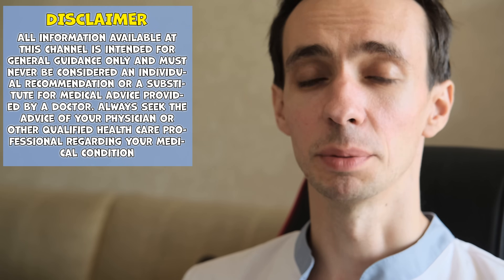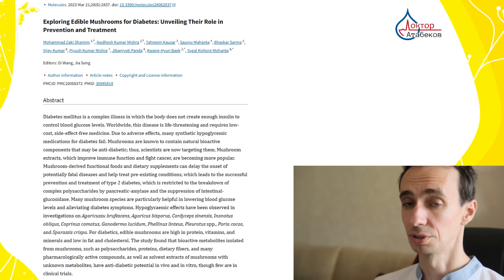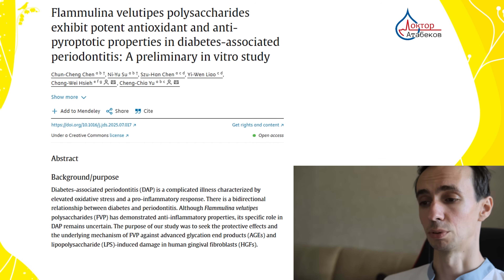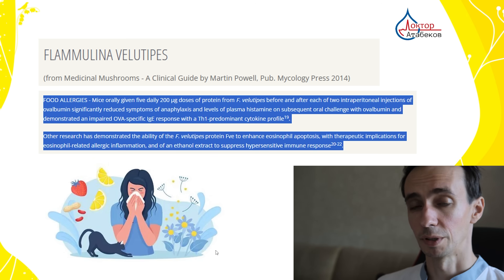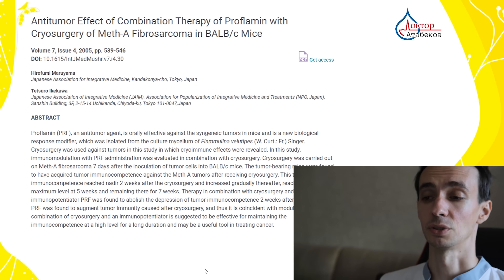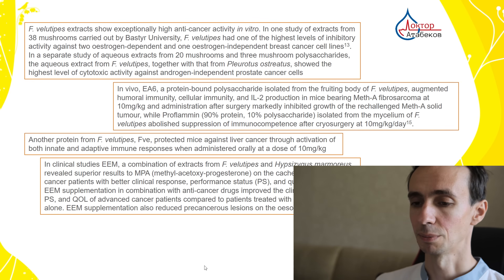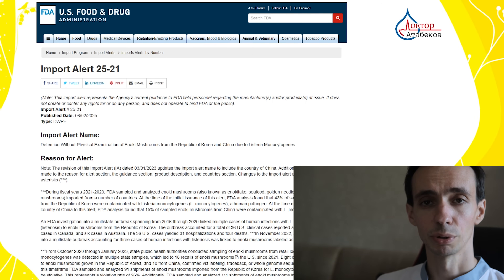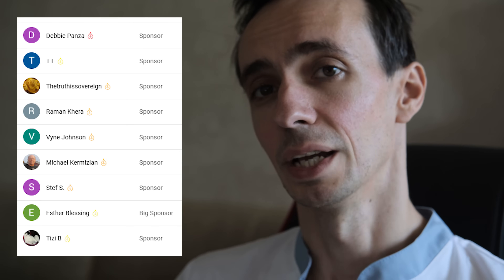Flammulina: a natural medicine for the heart, skin, immunity, vs viruses & cancer. Scientific facts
Flammulina velutipes (Flammulina velutipes) is an object of interest in evidence-based medicine due to its unique combination of bioactive components.

Key therapeutic effects:
1. Immunomodulatory and antitumor action:
Polysaccharides (beta-glucans) and FVE protein activate macrophages, NK cells and cytotoxic T-lymphocytes, enhancing the immune response against tumor cells.
It has been shown to be effective in suppressing the proliferation of liver, stomach, breast and cervical cancer cells.
2. Cardioprotective effect:
Reduces the level of total cholesterol and triglycerides in the blood serum.
Inhibits the development of atherosclerotic plaques.
Antioxidant and Neuroprotective Activity:
Phenolic compounds (quercetin, catechin) combat oxidative stress.
3. Protects neurons, potentially improving cognitive function.
4. Improves skin health, sexual function (human studies).
5. Adaptogen, increases energy